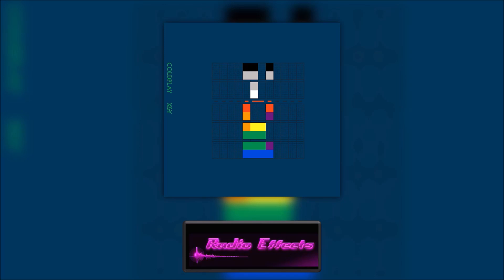Speed of Sound - Coldplay (Radio Edit)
Álbum - X&Y
Publicación - 23 de mayo de 2005
Género(s) - Rock alternativo, Space rock, Pop.
Duración Original - 4:49
Discográfica - Parlophone
Autor(es) - Guy Berryman, Jon Buckland , Will Champion , Chris Martin.
Productor(es) - Coldplay, Ken Nelson, Danton Supple.